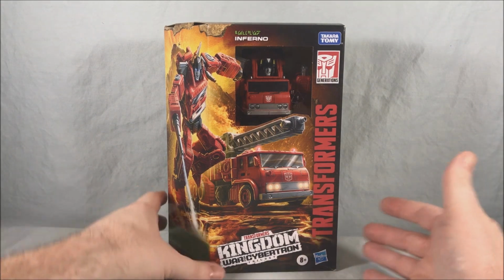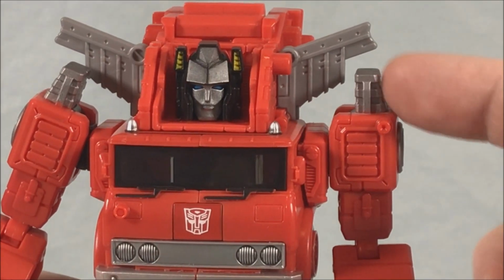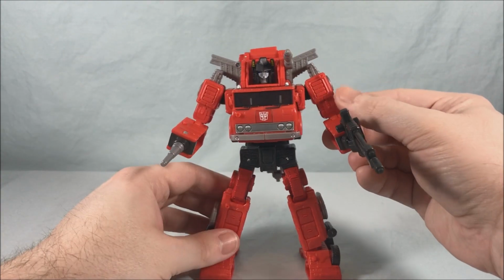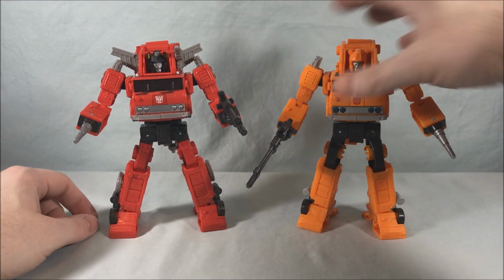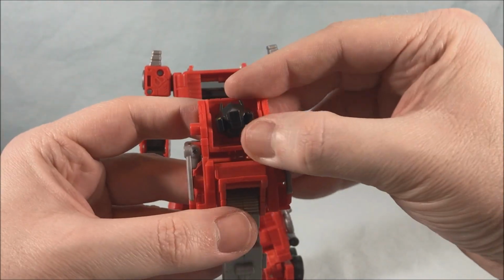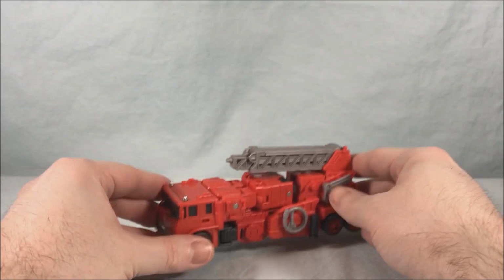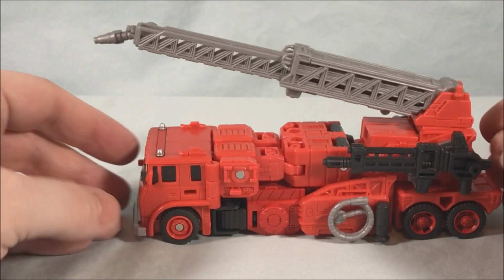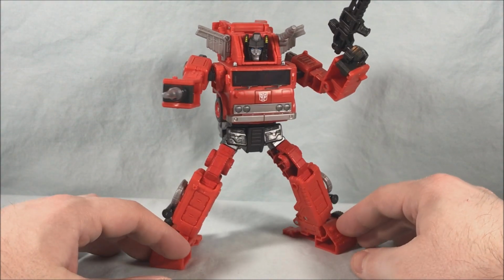Transformers Kingdom Voyager Class Inferno Review